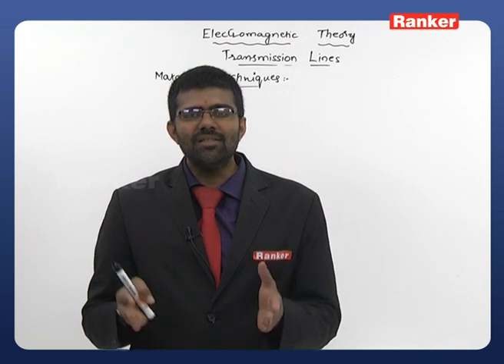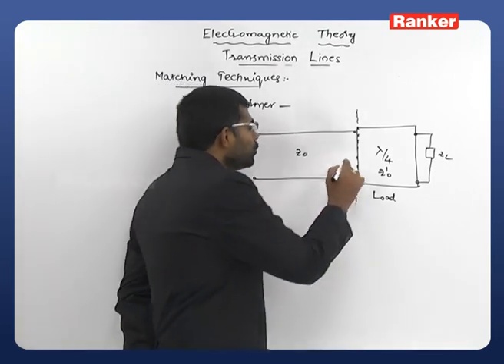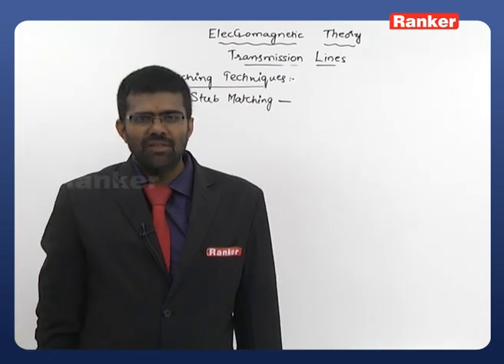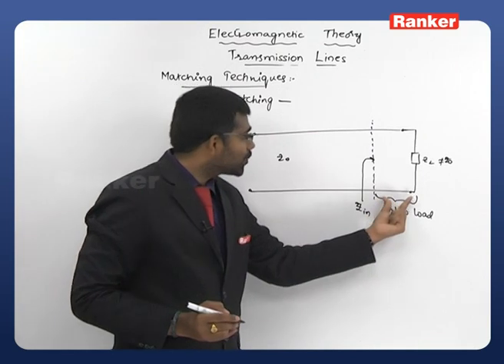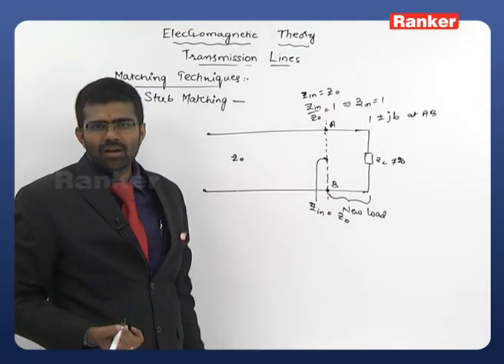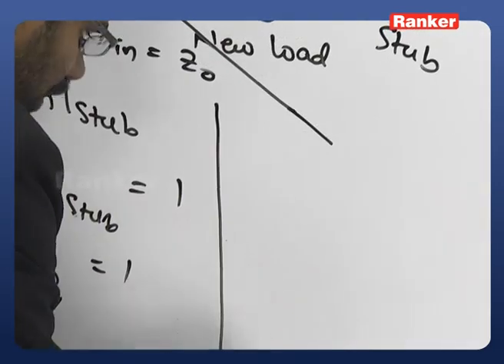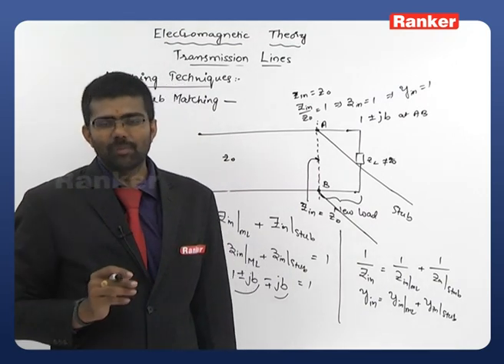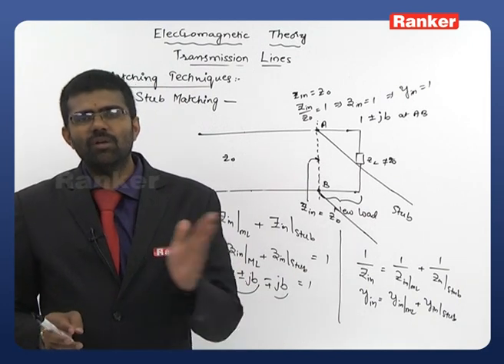Matching Techniques | Transmission Lines | Electro Magnetics | GATE | P. S. S Pavan Ganesh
This lecture video deals primarily with Matching Techniques in Transmission lines enclosed with Electro Magnetics which is briefly explained by  P. S. S Pavan Ganesh Sir .